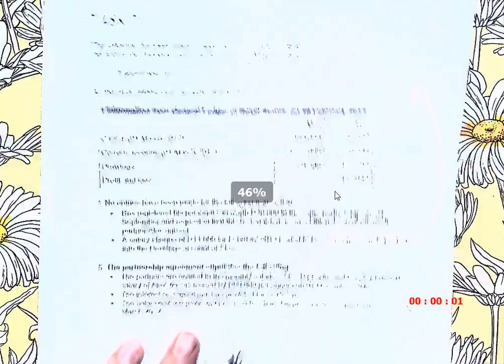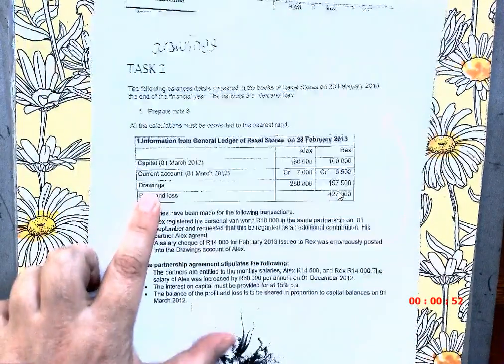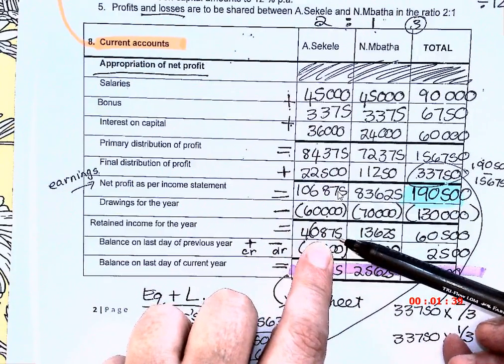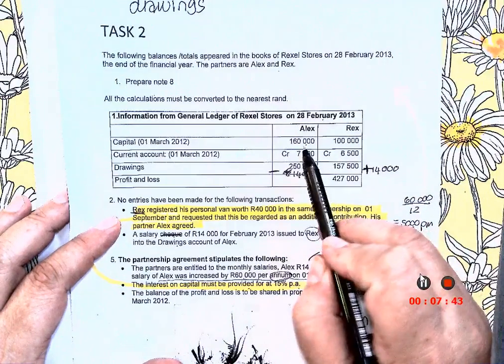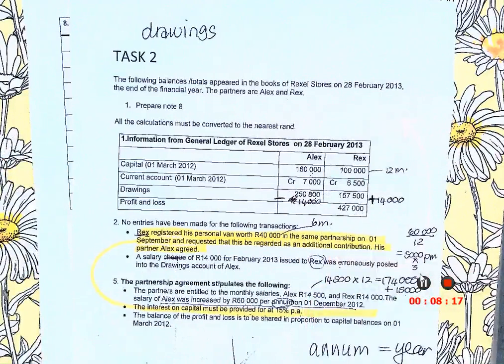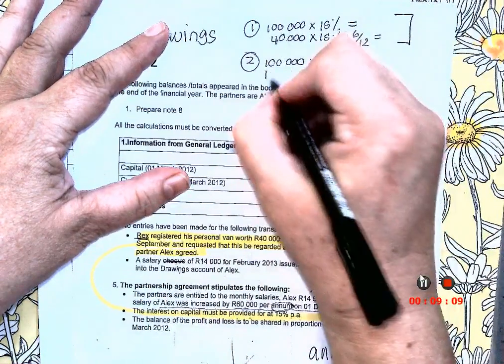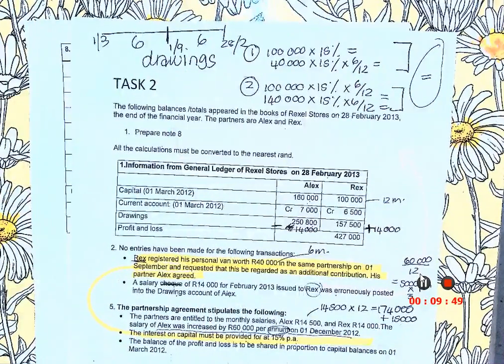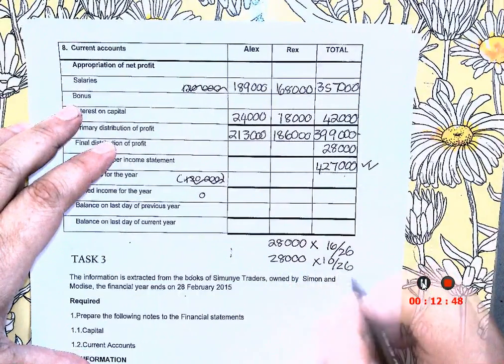PARTNERSHIP TASK 2